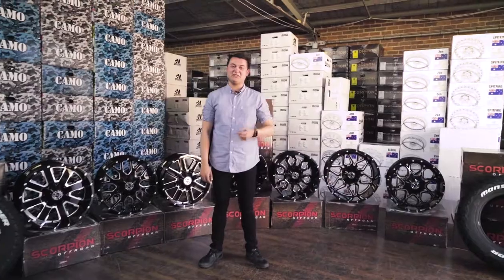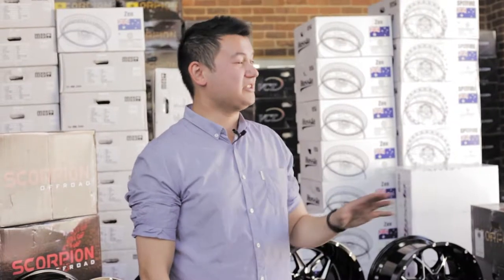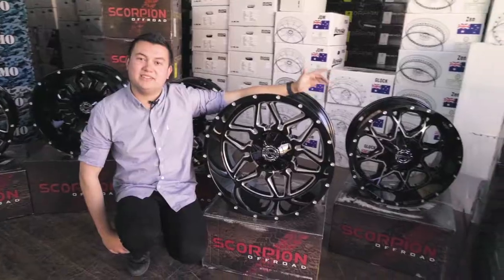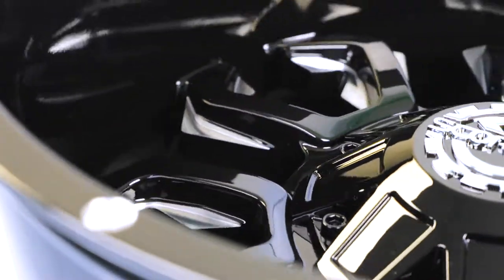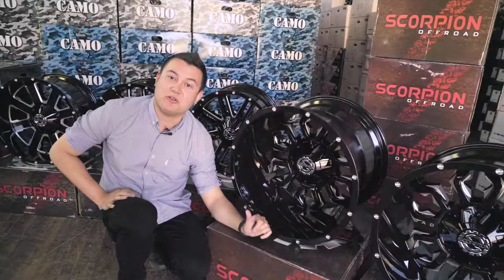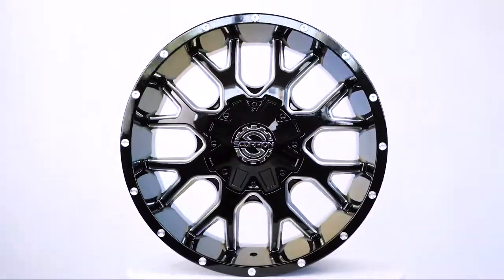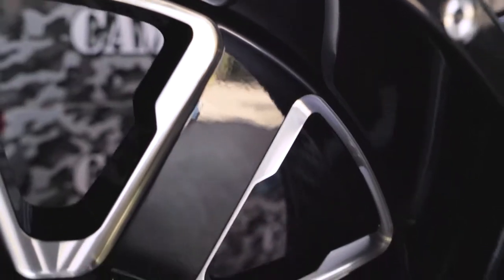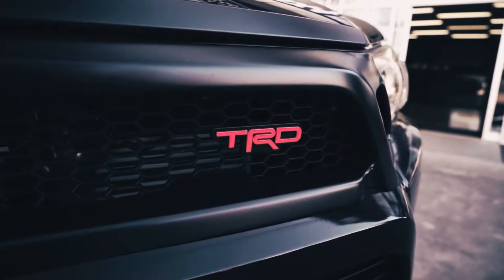Scorpion Wheel Showcase | Ozzy TV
Get in touch with Ozzy Tyres -